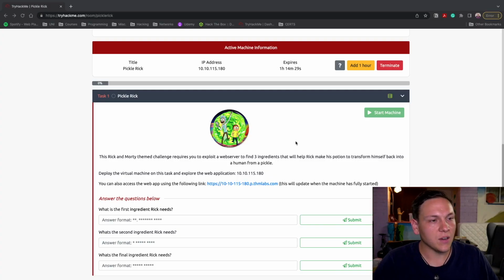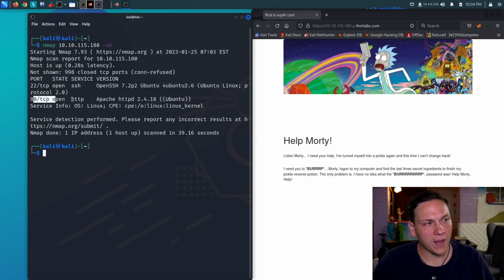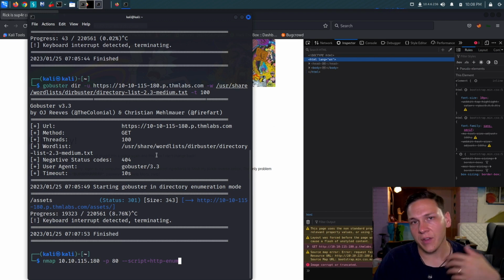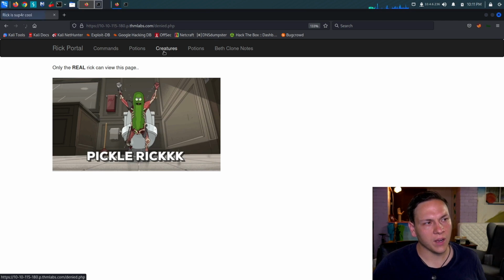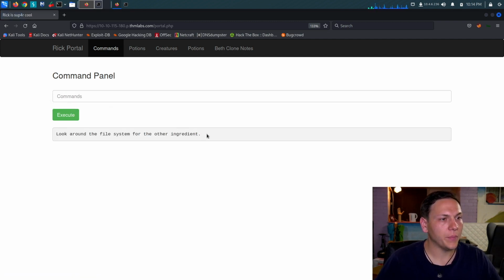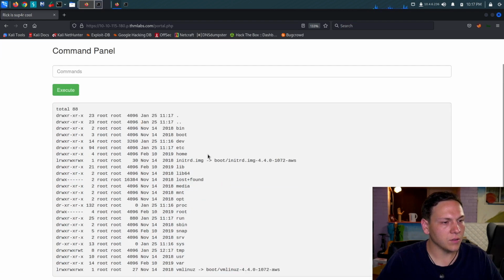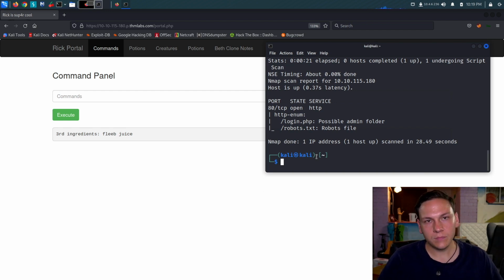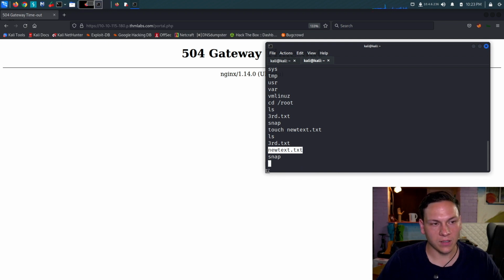Hacking Rick's Computer (Rick & Morty)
I go through the Pickle Rick challenge from TryHackMe! This challenge features leaked credentials, command injection and a terrible sysadmin that lets the server have completely unauthenticated access to sudo!
This room is available for free!